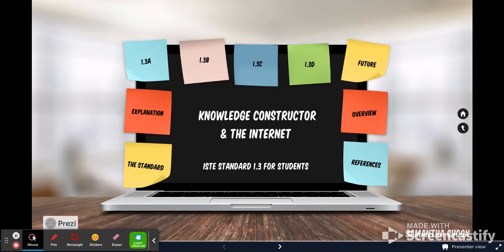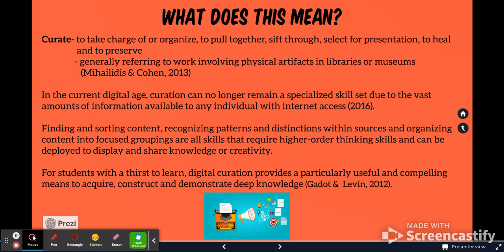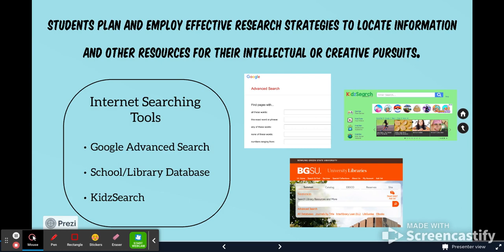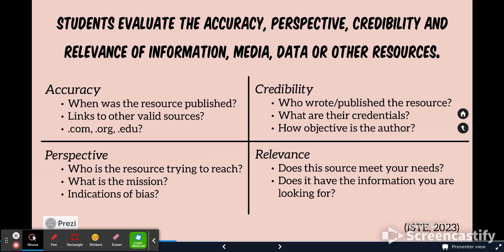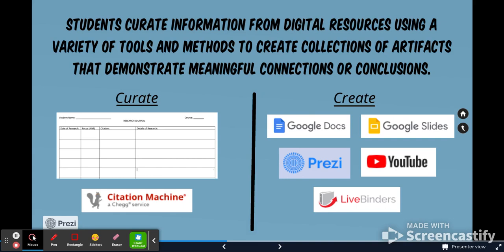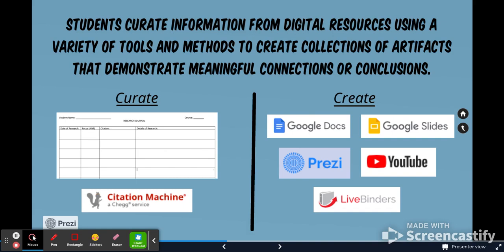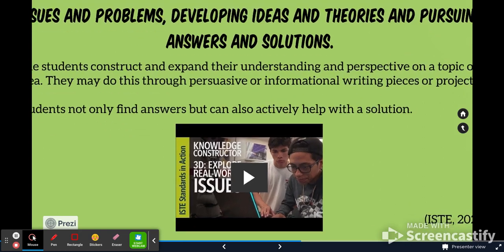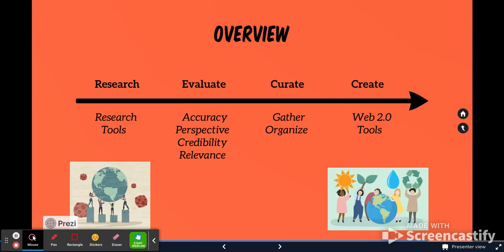Shook- ISTE Research Presentation | Prezi